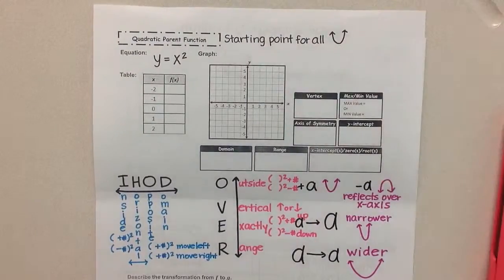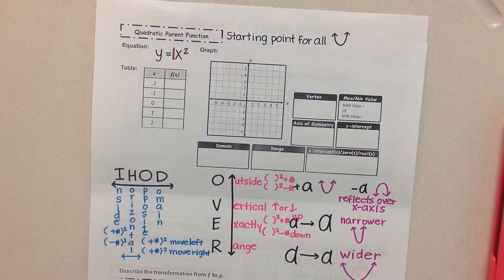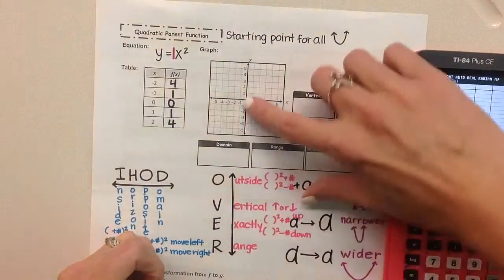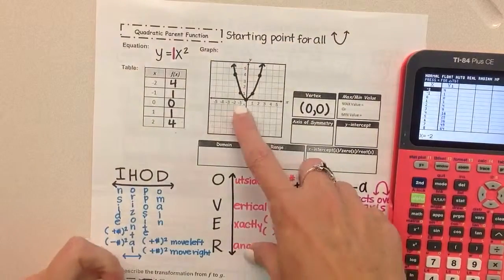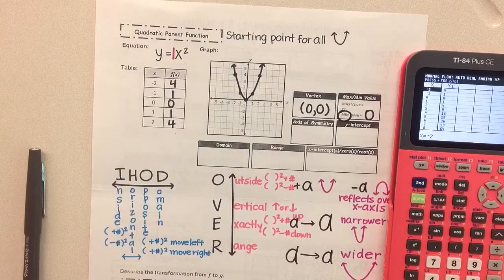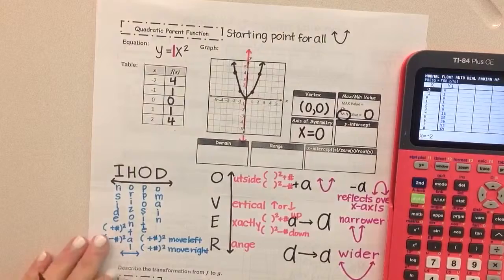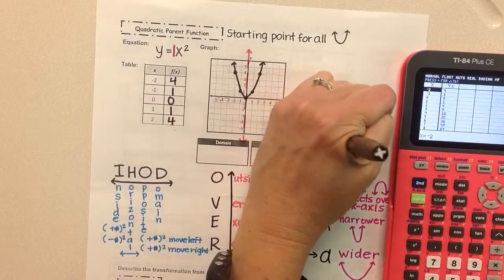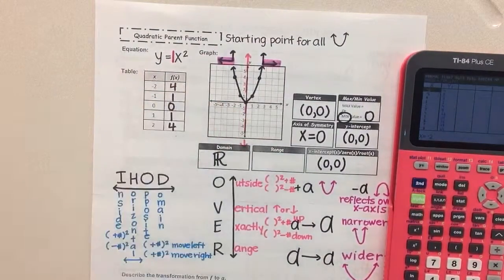RC#4 -- Describing Transformations of f(x) = x^2